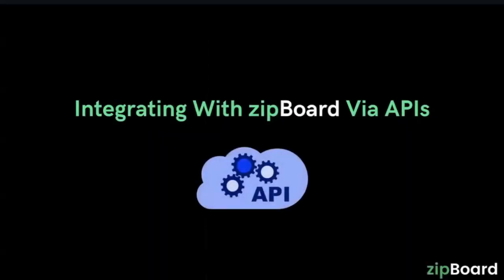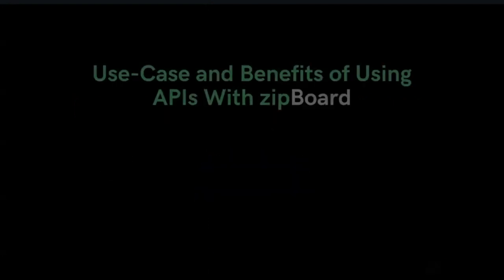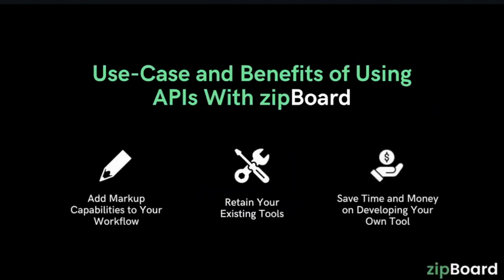Seamlessly Integrate Your Workflow Using APIs | zipBoard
Unlock the power of API integration with zipBoard! In this video, we provide a sneak peek into how you can connect your applications with zipBoard's robust API, enhancing your workflow and collaboration.

What You'll Learn:
• How to leverage zipBoard's APIs for seamless integration
• Key features and benefits of using zipBoard APIs
• Insights from our recent webinar on integrations and APIs